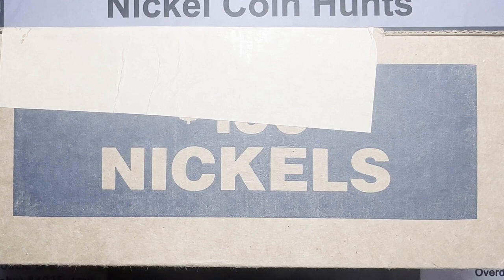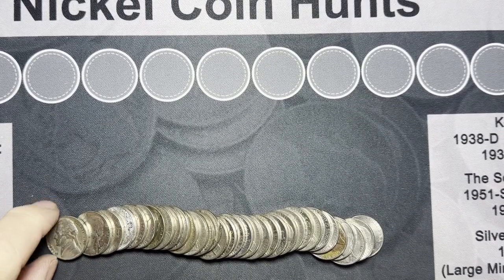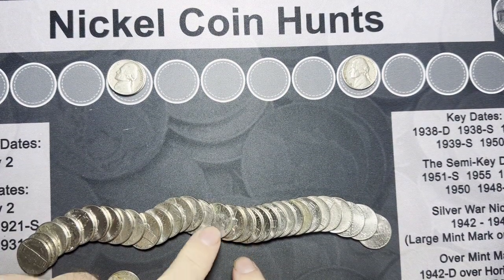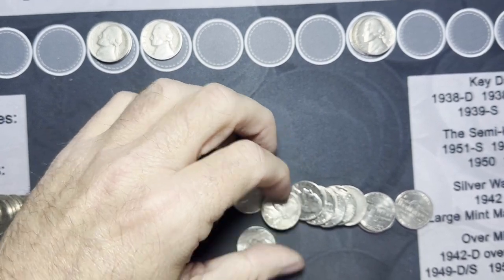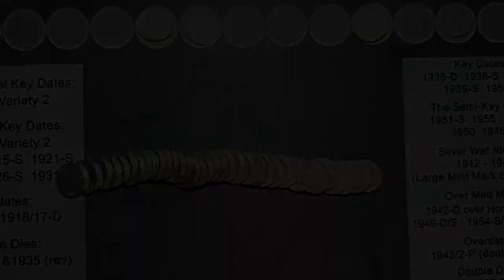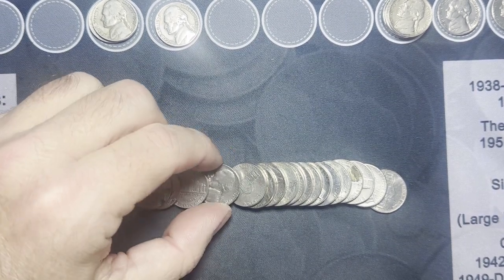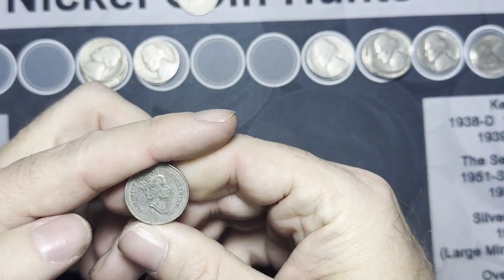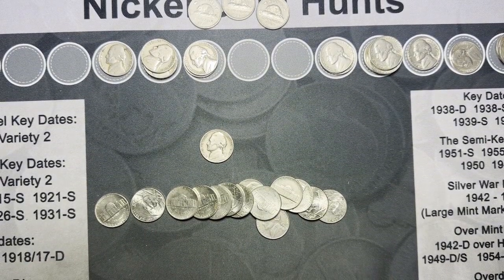Nickel Box Hunt! How many finds will we get!?!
Opening another fun box of Nickels! Love opening these up! Let's see how many finds we can get this time!